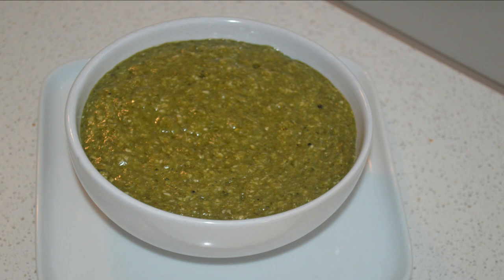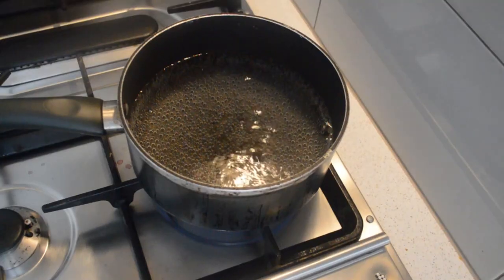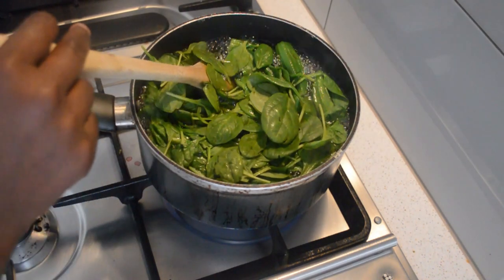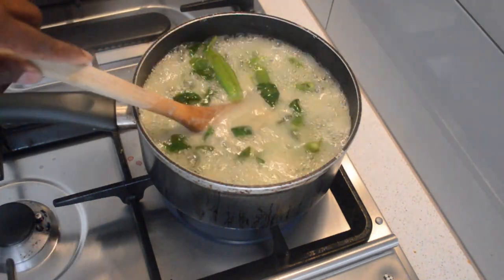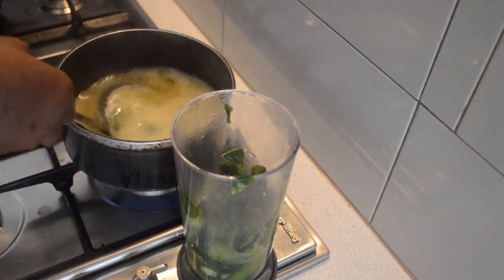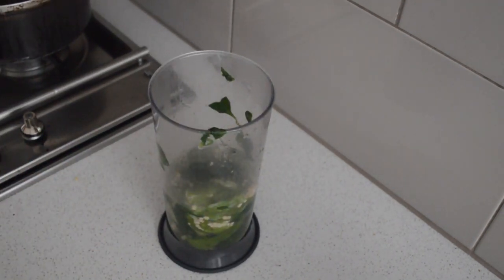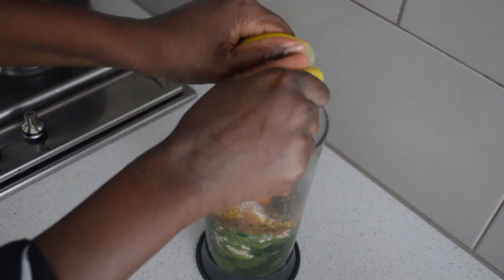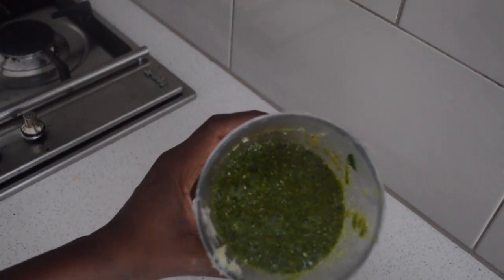EASY WAY TO MAKE GAMBIAN🇬🇲 BISAB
spinach                                                                                                                                                                       okara                                                                                                                                         vegetables seasoing                                                                                                                     habanero pepper                                                                                                                         salt                                                                                                                                                          dawadawa